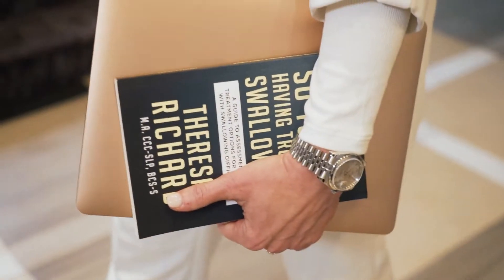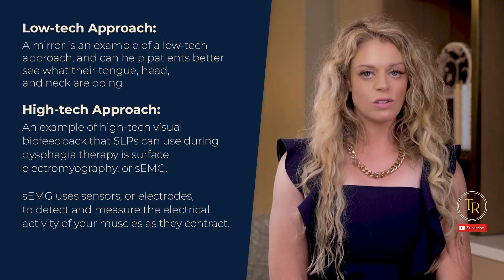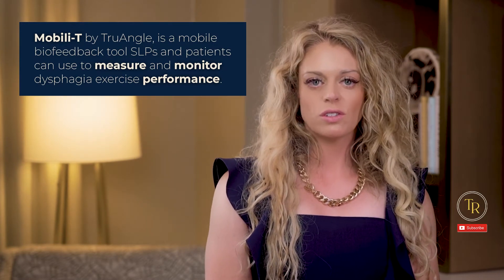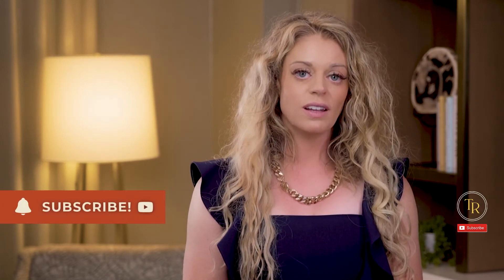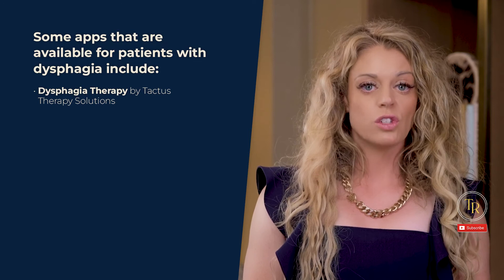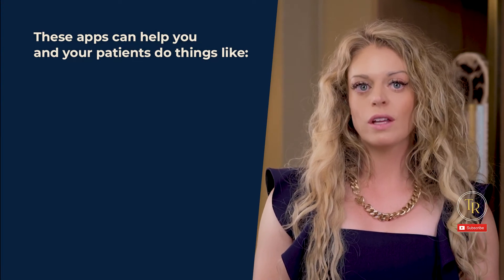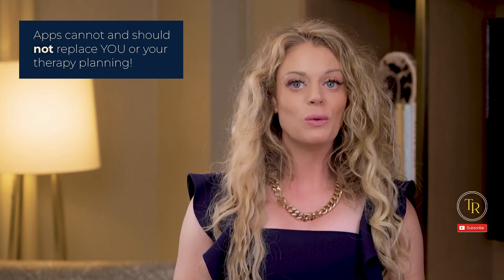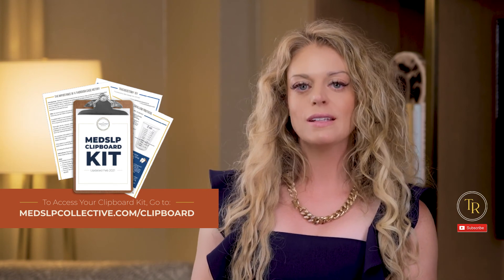Med SLP Tools: Part 2 | Dysphagia Therapy Tools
Clinicians - including med SLPs - love their tools!

We want more than just perceptions and guesstimates - we want hands-on tools that can directly help us help our patients achieve their goals.

This is why I’m doing a PART 2 about Med SLP Tools!

In part 1, I shared the top 3 tools med SLPs inside of the MedSLP Collective reported using daily. Make sure to check out that episode after you watch this! We’ll link it below.

The top 3 items MedSLP Collective members reported using most often were geared towards dysphagia assessments, so today we’re going to focus specifically on dysphagia therapy tools. While there are endless dysphagia therapy tools out there, I’m going to highlight 3 categories of tools SLPs can use during dysphagia therapy.

Theresa Richard

KEY MOMENTS IN THE EPISODE:
00:00 Dysphagia Therapy Tools
01:09 How Can SLPs Use Biofeedback Tools
05:23 How SLPs Use Neuromuscular Electrical Stimulations, or NMES
07:13 Useful SLP Apps For Dysphagia

MedSLP Clipboard Kit:
30 blind editorial reviewed resources written by 15 contributors with over 150 references to support its contents.

CITED ARTICLES:
“Adherence to Home-Based Swallowing Therapy Using a Mobile System in Head and Neck Cancer Survivors”

Park, J.T., Hwang, NK., Kim, H.H., Lee, G., & Jung, Y.J. (2019). Effect of neuromuscular electrical stimulation combined with effortful swallowing using electromyographic biofeedback on oropharyngeal swallowing function in stroke patients with dysphagia- a pilot study. Journal of Medicine. 98(44) p.e17702.